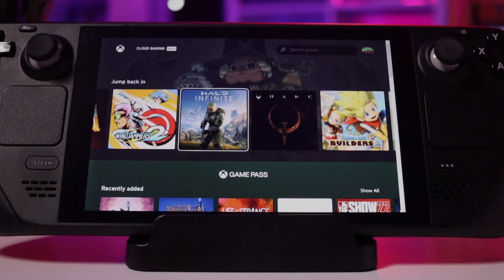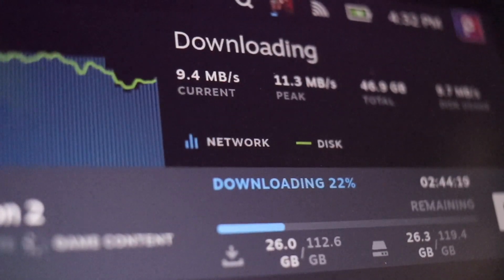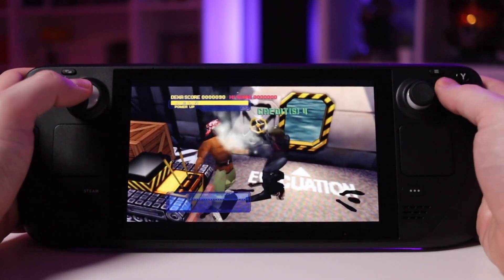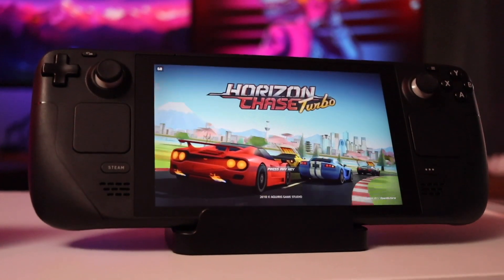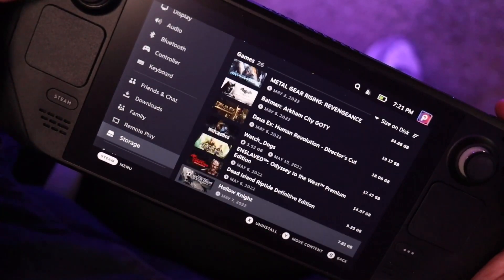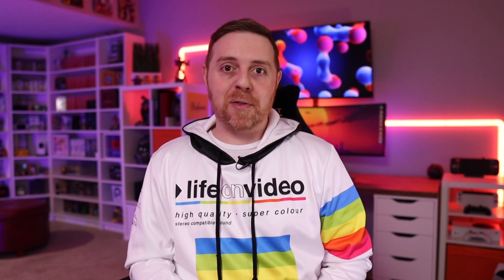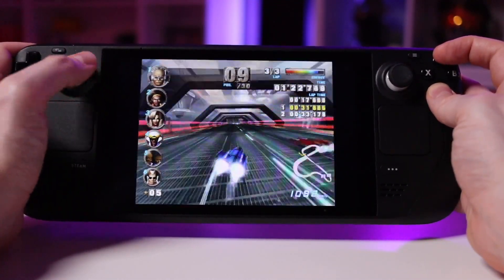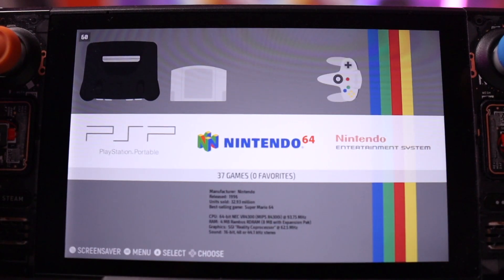How I Organize my Steam Deck Games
The Deck is pretty self sufficient for storage, but because I like things tidy here's a look at how I organize my Steam Deck games. But if you have your own approach or considerations for storing and organizing your Steam library I'd love to hear your take as well!

0:00 - Intro
1:05 - Storage Considerations and Scenarios
4:17 - Practical Reasons to Manage Locations
5:34 - My Approach to Game Management
10:32 - Outro